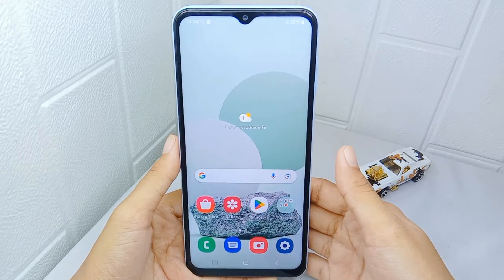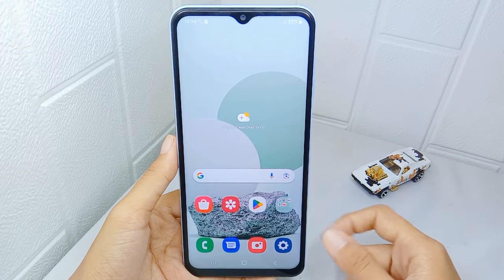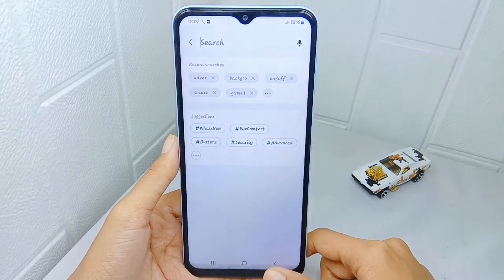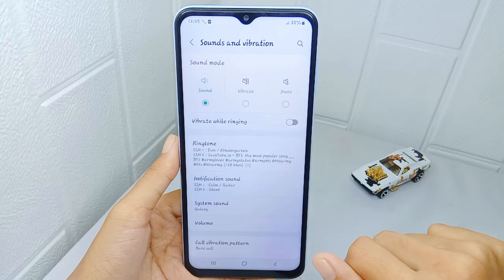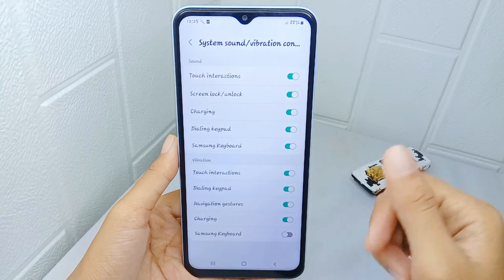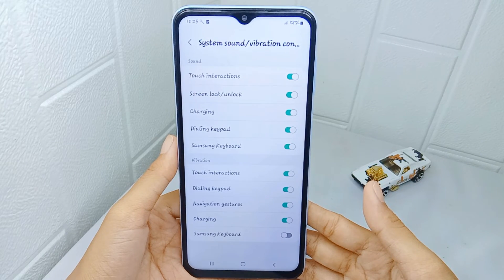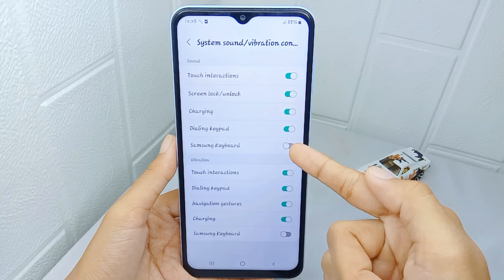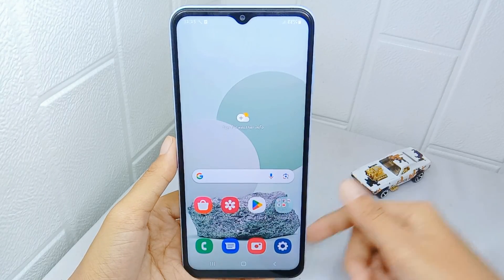How To Turn Off Keyboard Sound In Samsung A15 / A15 5g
This tutorial deals with search:
how to turn off keyboard sound in samsung a15
turn off keyboard sound in samsung a15
how turn off keyboard sound in samsung a15
how to turn off keyboard sound
samsung a15
turn off keyboard sound in samsung